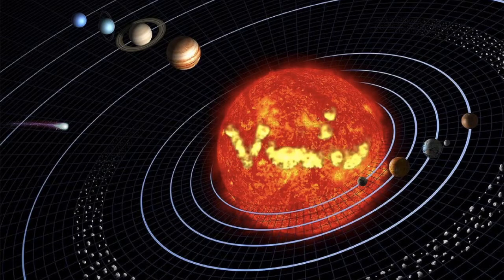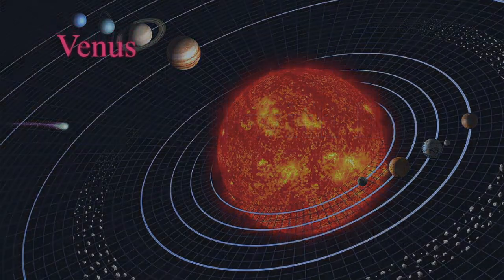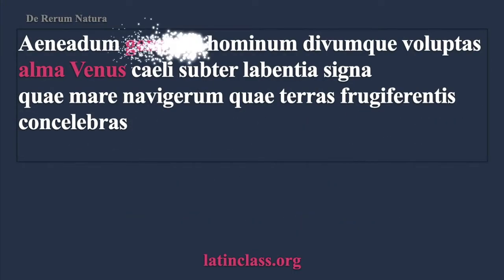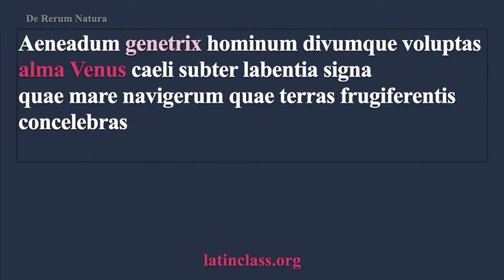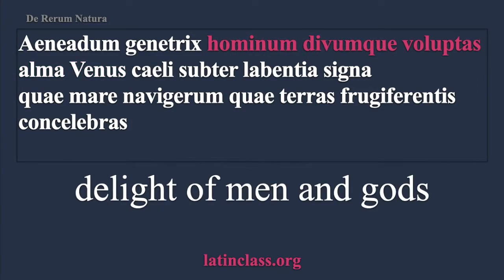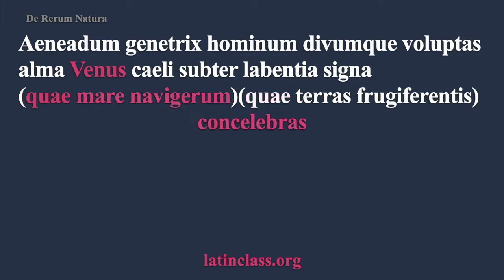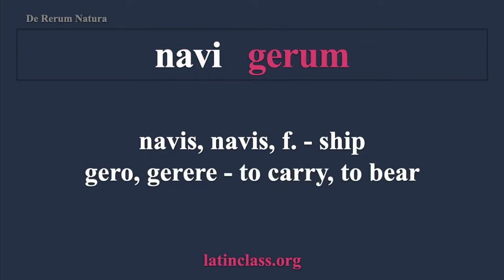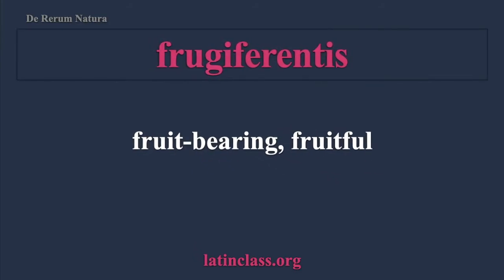De Rerum Natura 1.3 Part 2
In this video we review how all the pieces come together for a translation of the first three lines of De Rerum Natura.
Would you like to learn Latin? You can learn online and at your own pace